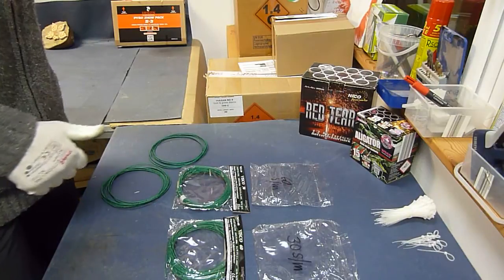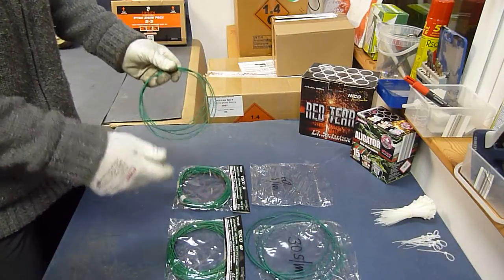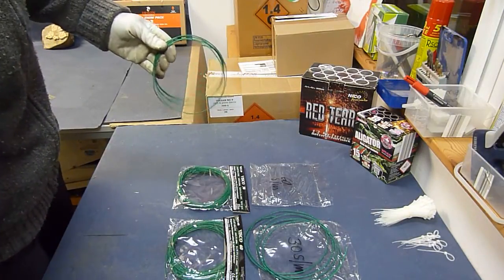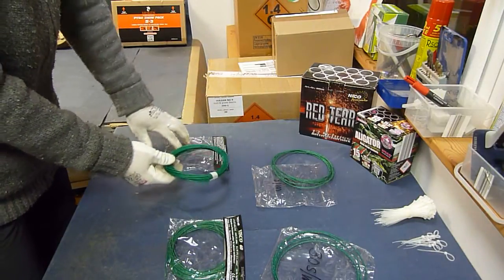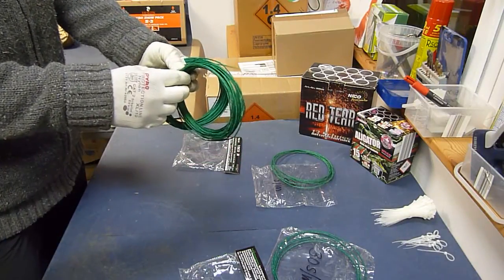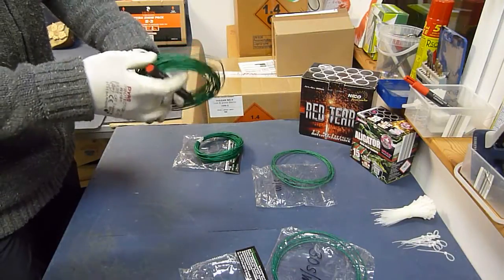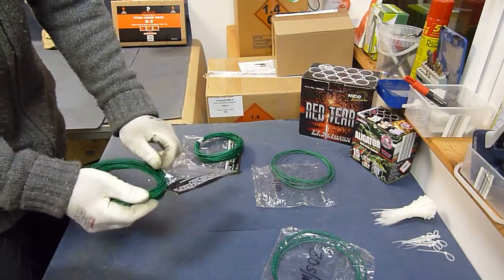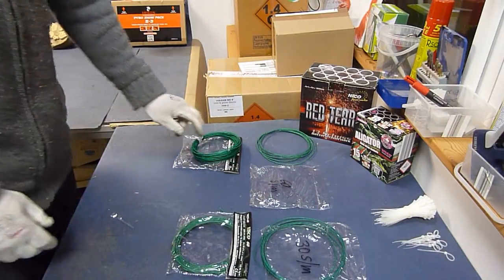"Grüne Visco" markieren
Moin Freunde der vergänglichen Kunst!
Hier wieder ein Video  mit Tipps, Tricks und Kniffe!
Wer viel mit Grüner Visco in unterschiedlichen Abbrand-Geschwindigkeiten verleitet kennt evtl. das Problem !